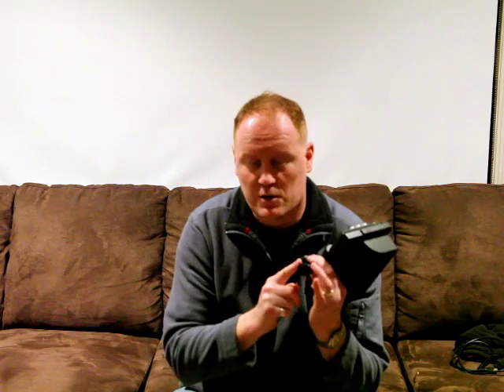Portable LCD Screen Tip For DSLR Camera's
These tips are to show up and coming film makers the cost effective or clever ideas that will make their movies shine. We will look at gadgets and rigs as well as individual setups and techniques.